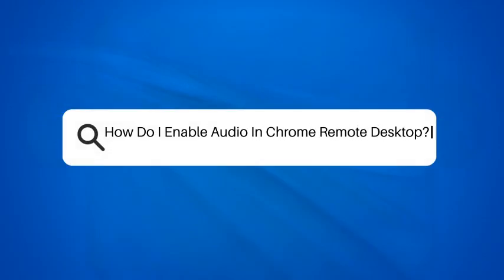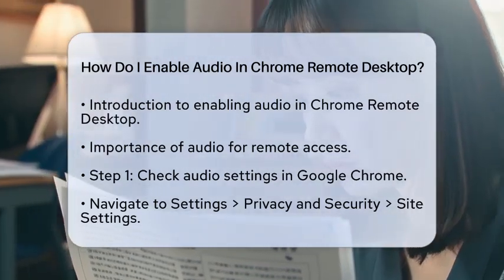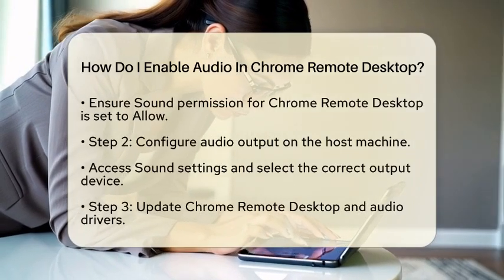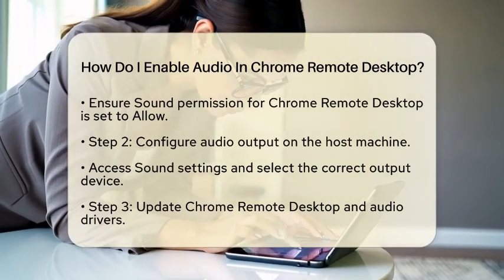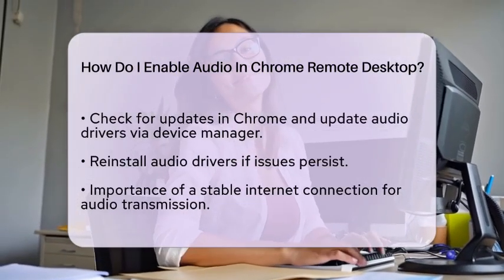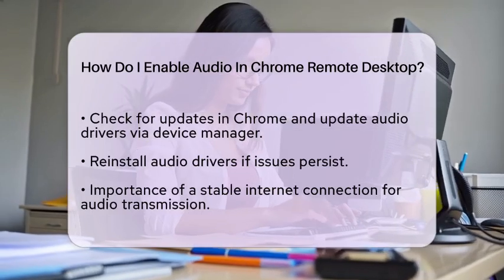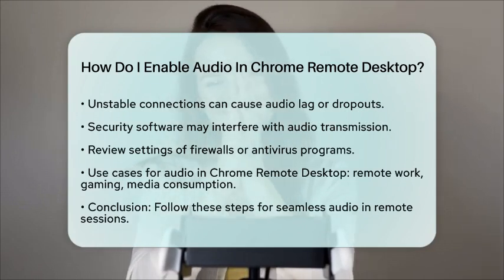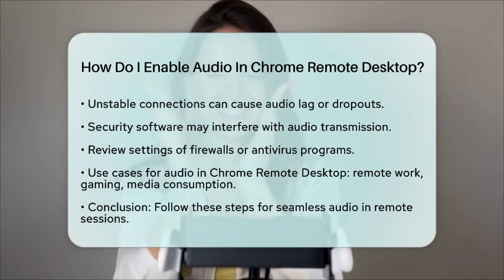How Do I Enable Audio In Chrome Remote Desktop? - Your Computer Companion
How Do I Enable Audio In Chrome Remote Desktop? In this video, we’ll guide you through the process of enabling audio in Chrome Remote Desktop. Audio is an important aspect of remote computing, especially when you're accessing another computer for work or leisure. We’ll cover the necessary steps to ensure that you can hear sound while using this remote access tool.

You’ll learn how to adjust audio settings in Google Chrome, configure output settings on the host machine, and ensure that your software is up to date. We’ll also touch on the importance of having a stable internet connection and how security software might affect audio transmission. Whether you’re attending a meeting, playing games, or enjoying media, having audio during your remote sessions can greatly enhance your experience.

Join us as we walk you through these essential steps to make sure your remote computing experience is complete with sound.